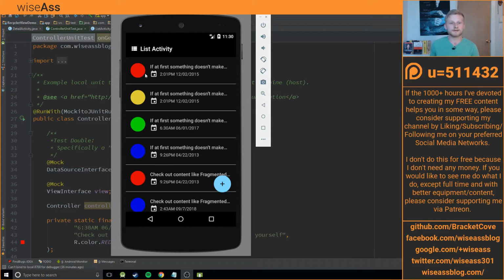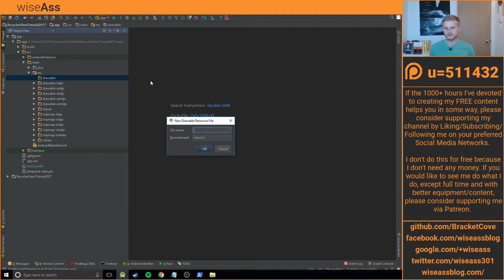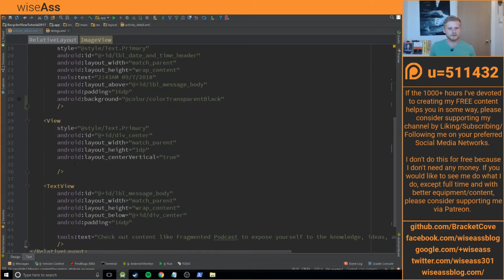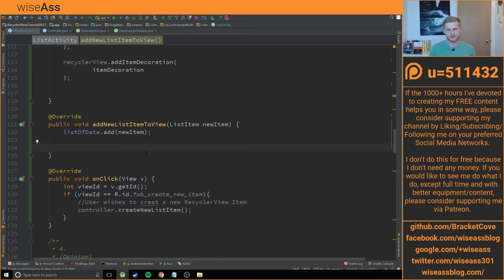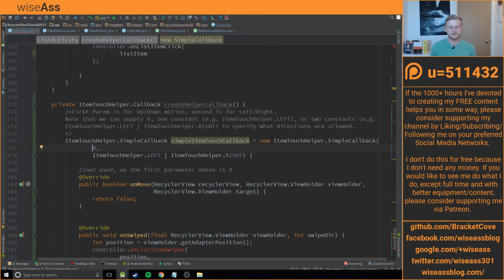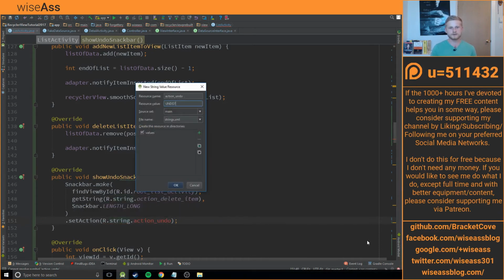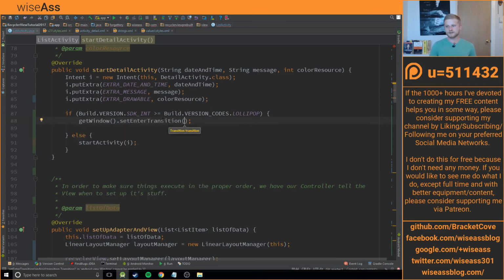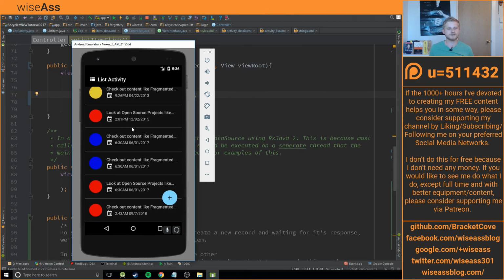Let's Build a RecyclerView App Part 3 | Add, Swipe Delete, Undo, Dividers, Shared Element Transition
In part 3, we add on to the Design and Features of the Application, including:
Swipe to Delete
Undo via Snackbar
Adding Items
Dividers
Shared Element Transitions